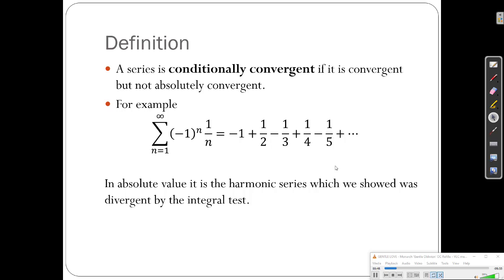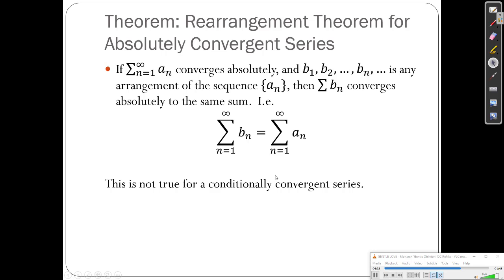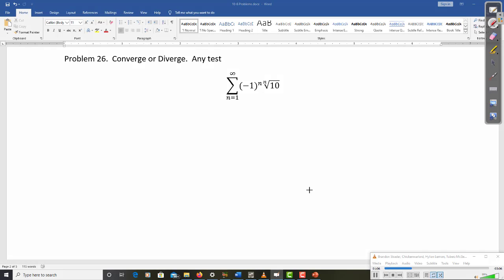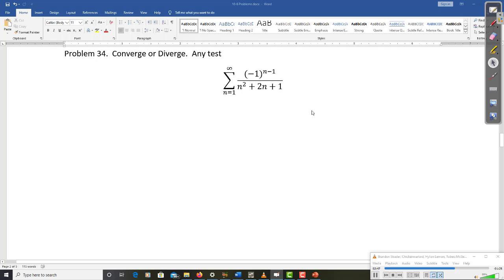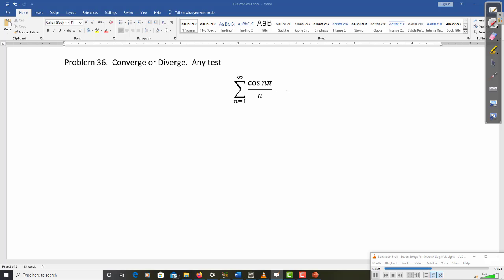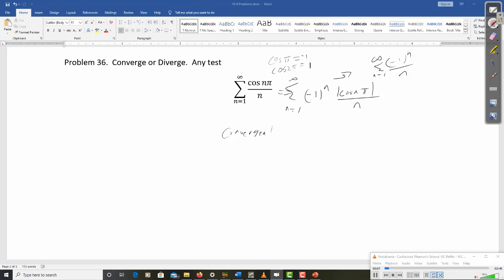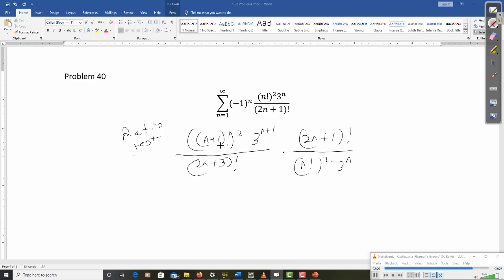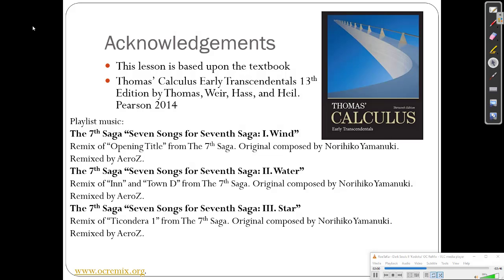Calculus II 22 10-6 Alternating Series pt2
Conditional convergence and the rearrangement theorem.